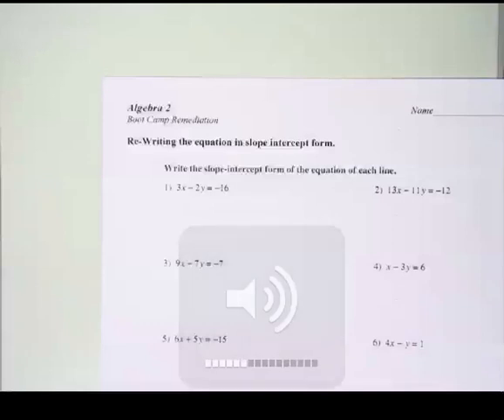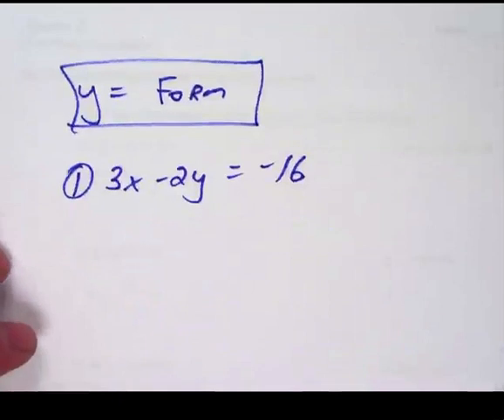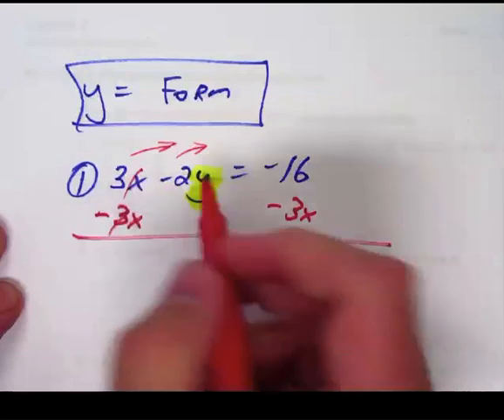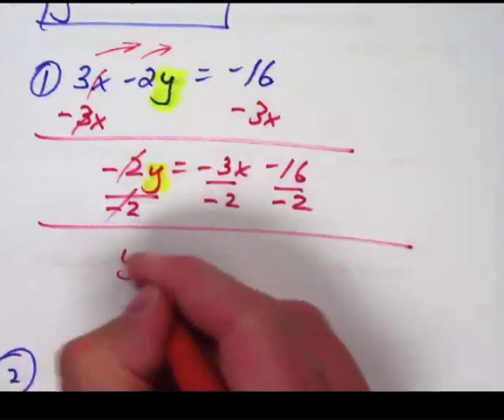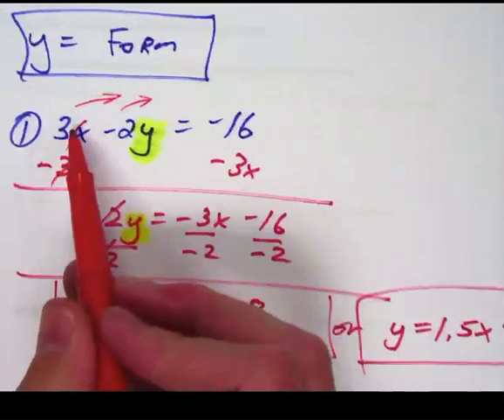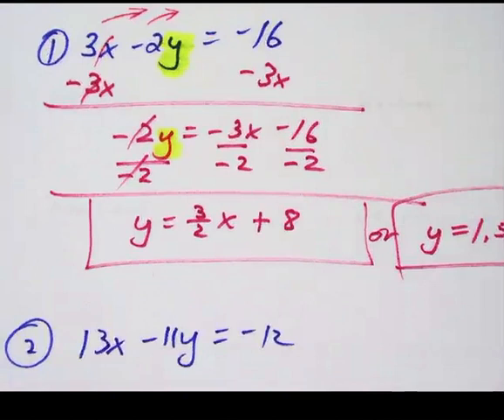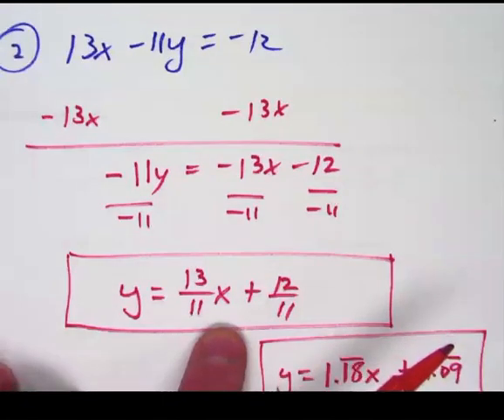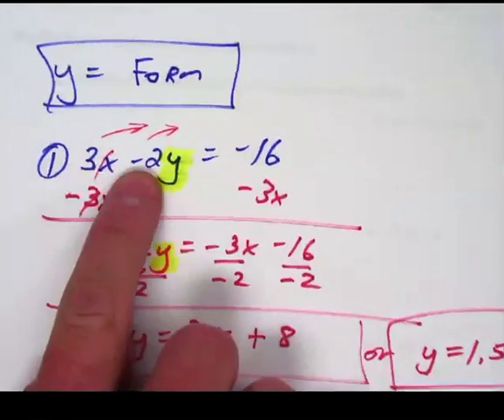BC4 -- Y = Form Basic Concept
Rewriting equations in slope intercept form, or y= form as its called.